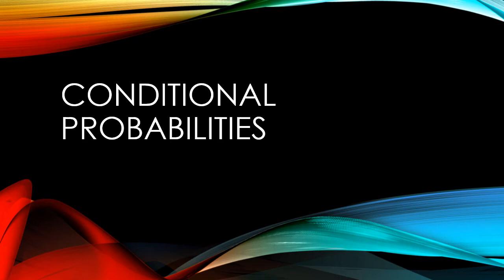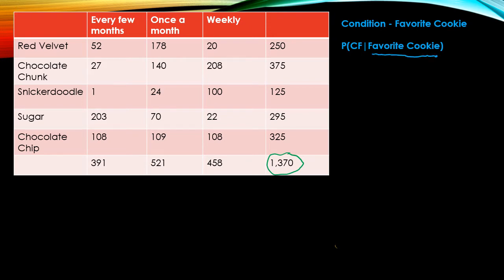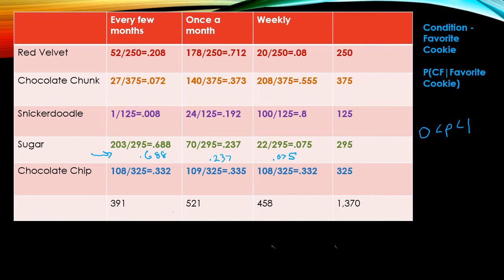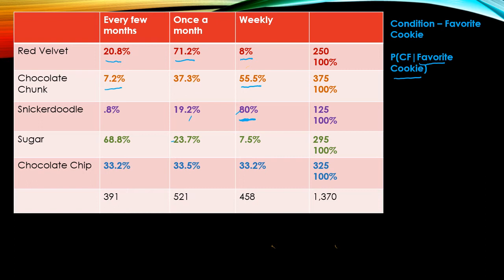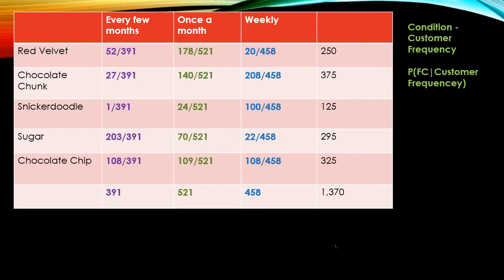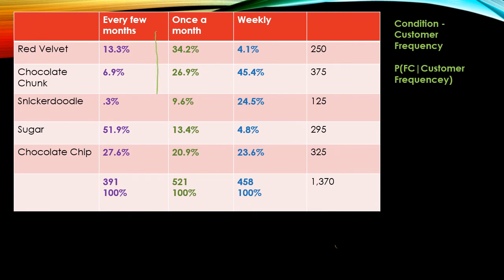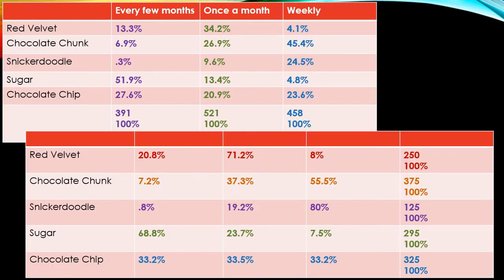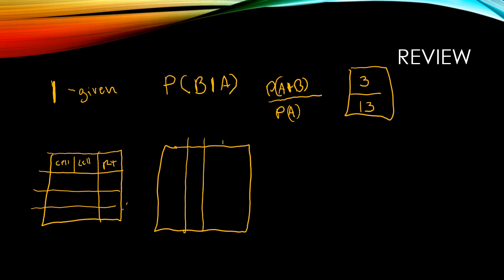Stats 1 Conditional Probabilities